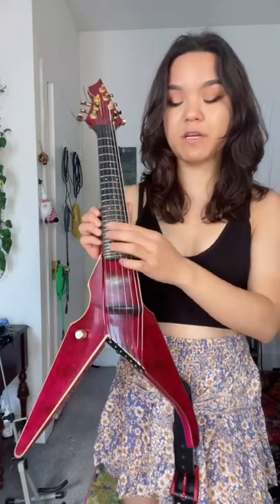Answering your questions about my 7 string electric violin!